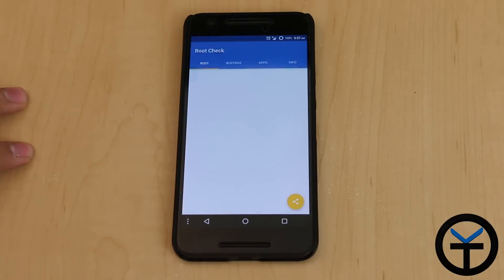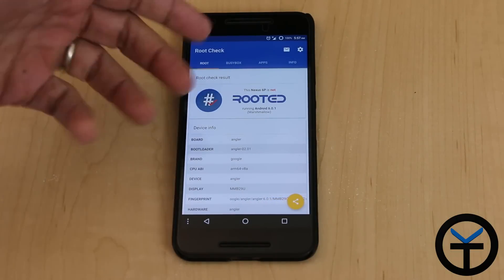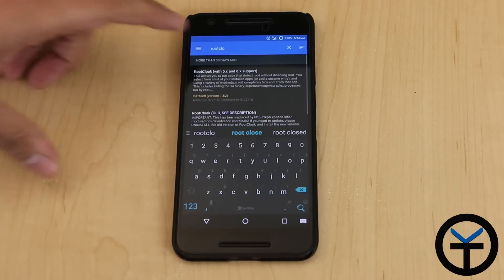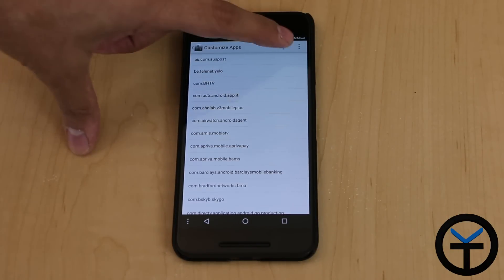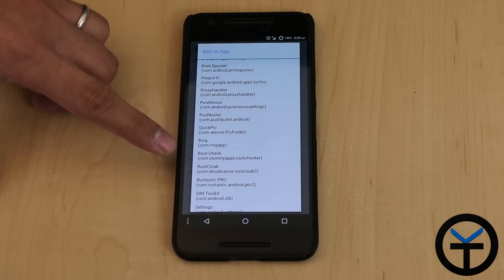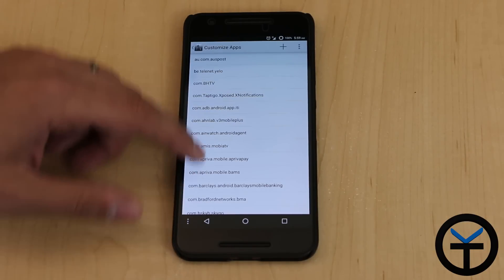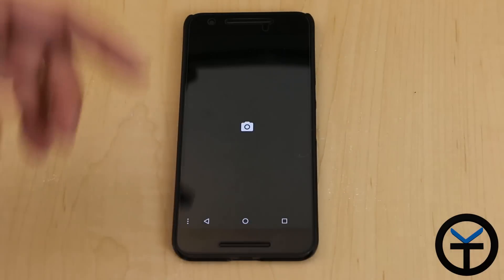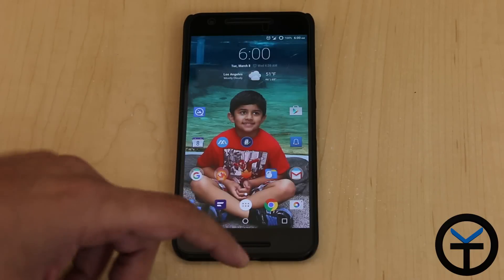Control root visibility to other apps with RootCloak Xposed -Tuesdays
Having root on our devices is great and what we have now a days are apps that look for that and they disable functionality if you have root access.

Today we have a module for Xposed that helps us hide the presence of root on our device, so that we can use our device the way we want to.